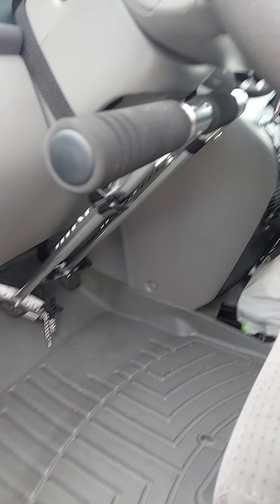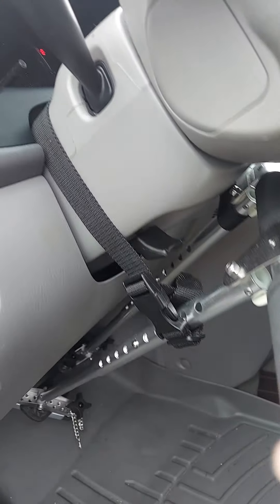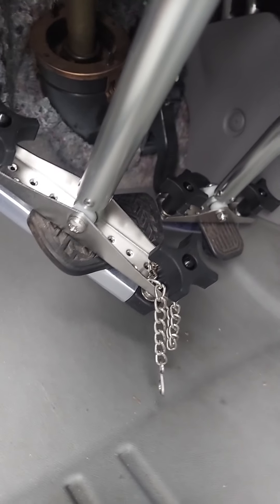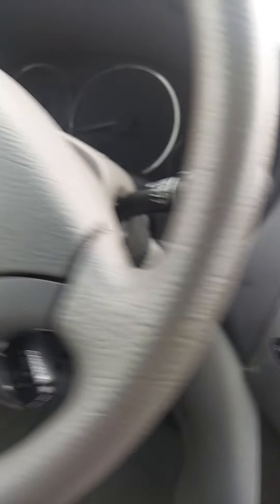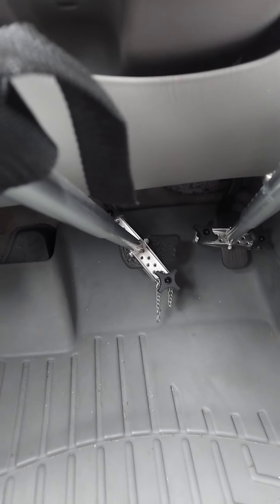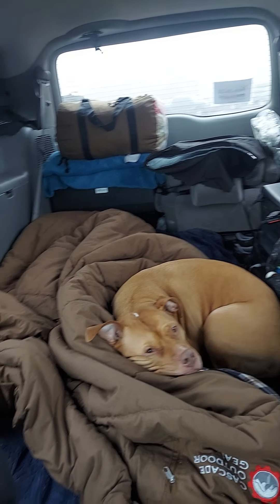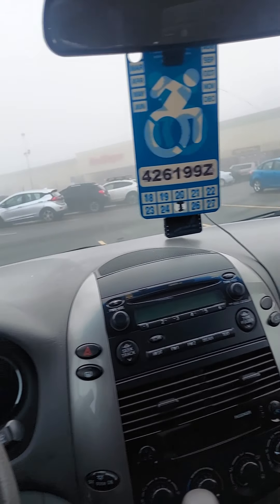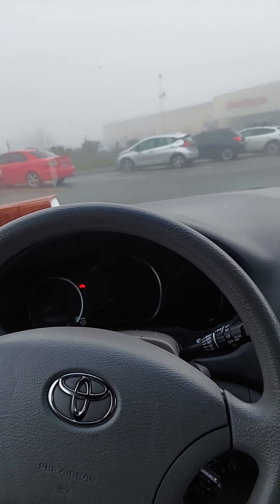universal hand controls for disabled and van life